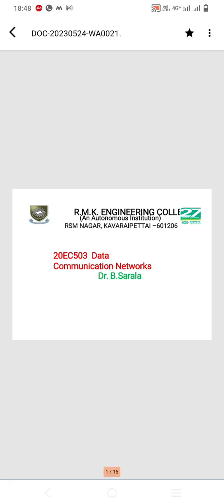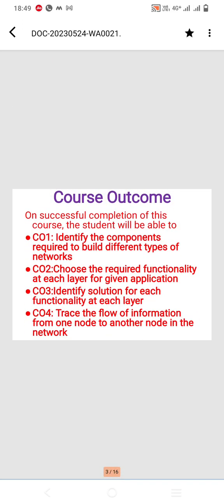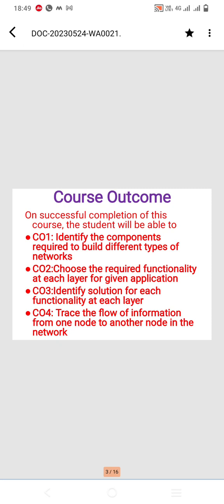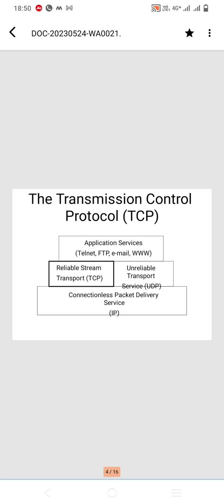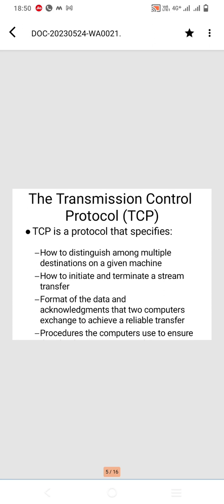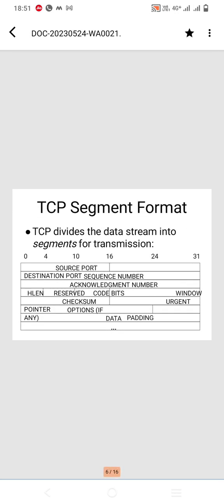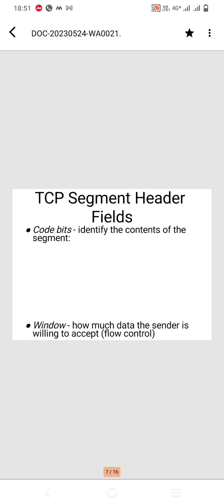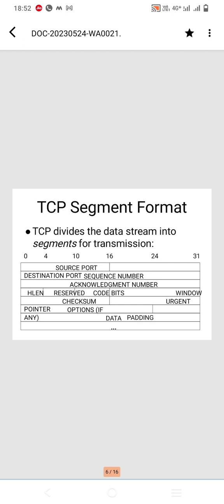June 19, 2023